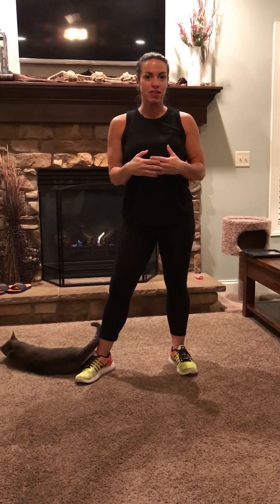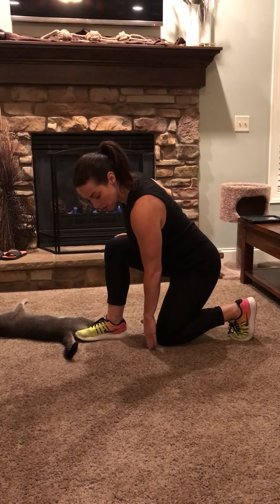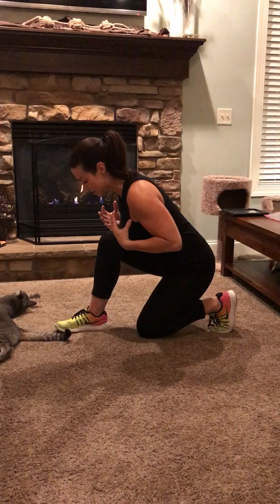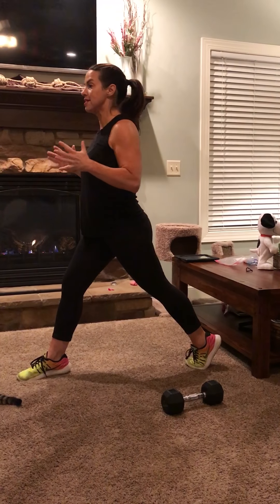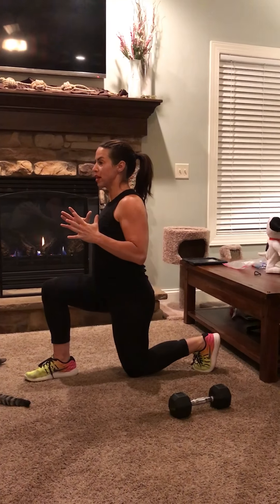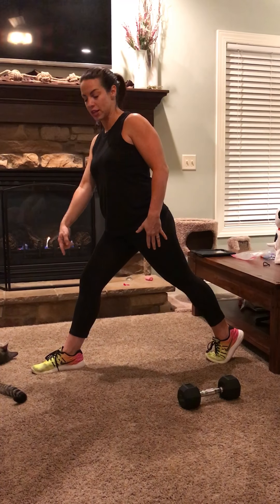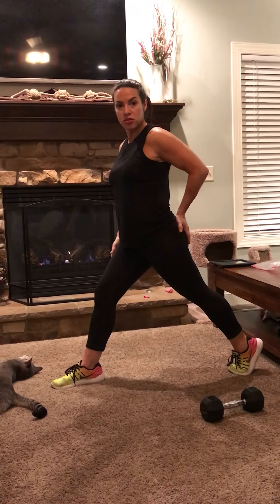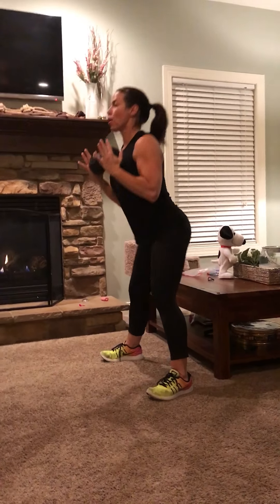80 Day Obsession Buddha Squat Modification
Here are options for the Buddha Squat from Leg Day Phase 1 of 80 Day Obsession